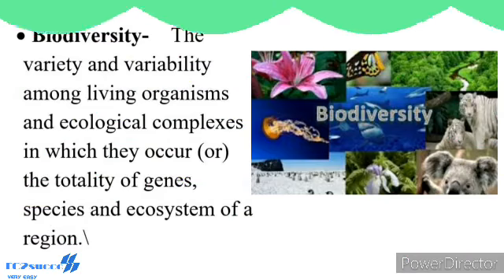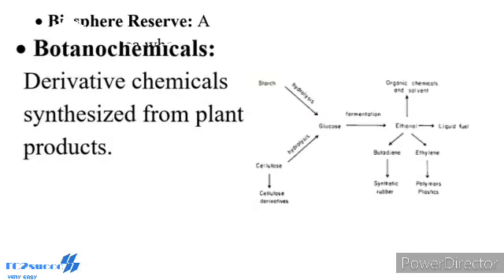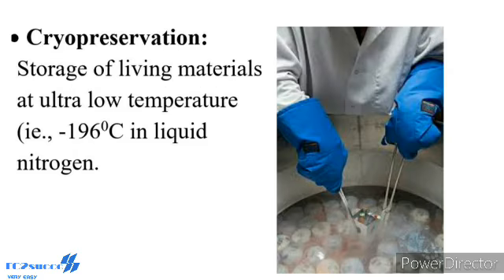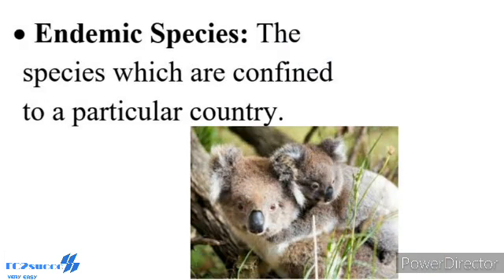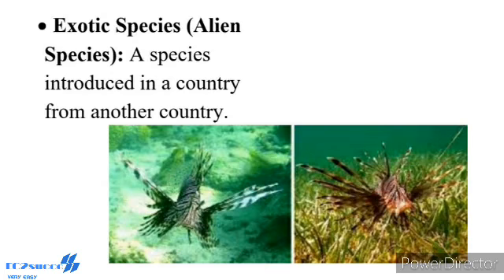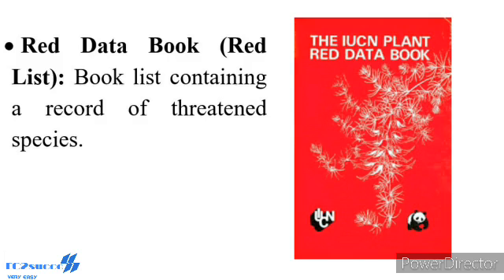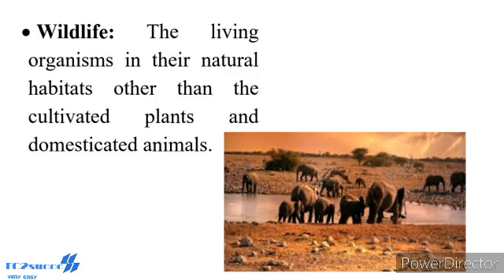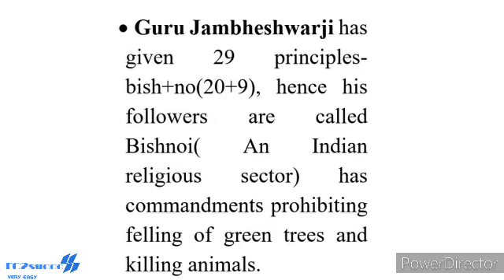NEET- BIOLOGY DIAGRAM BASED TECHNICAL TERMS- PART 11